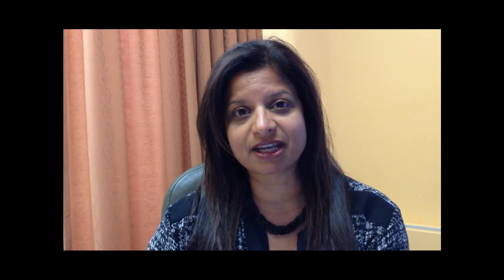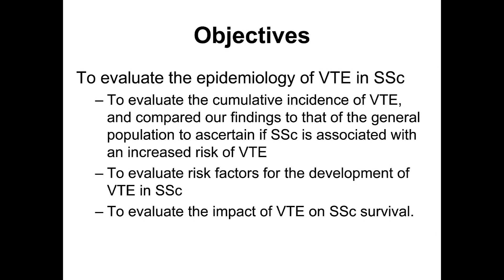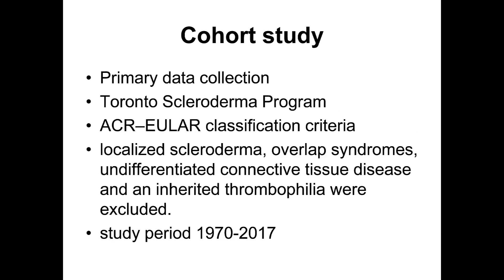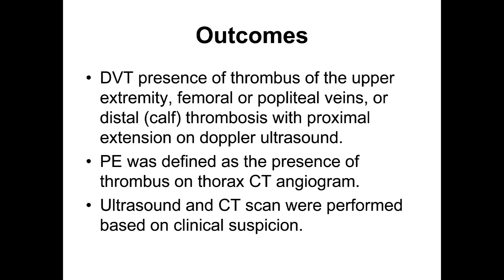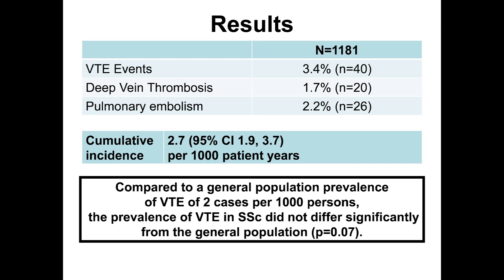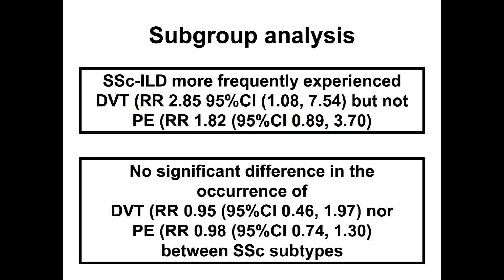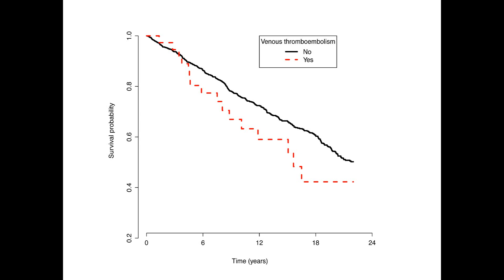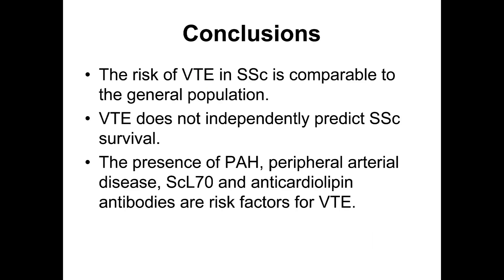Venous Thromboembolism in Systemic Sclerosis: Prevalence, Risk Factors, and Effect on Survival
Sindhu R. Johnson, Nabil Hakami, Zareen Ahmad and Duminda N. Wijeysundera